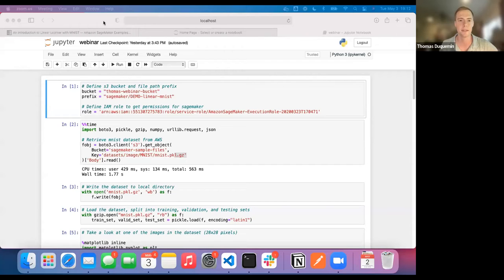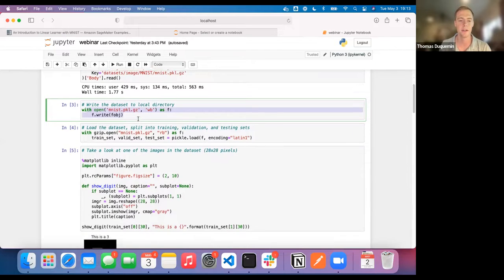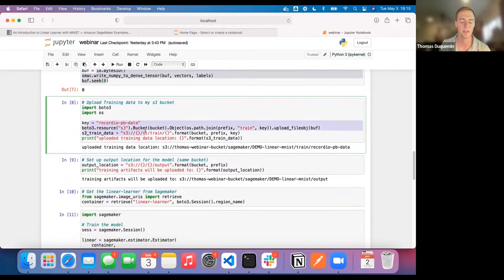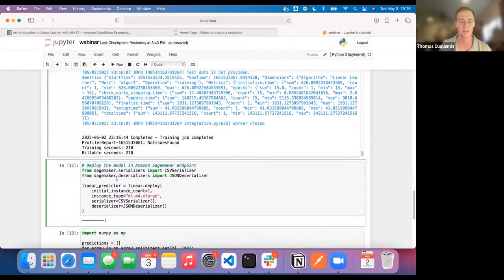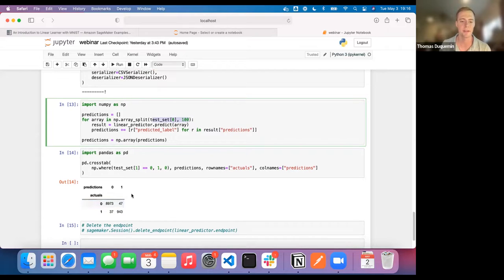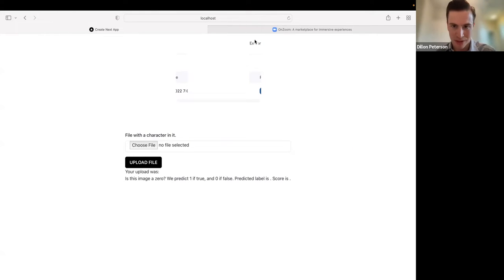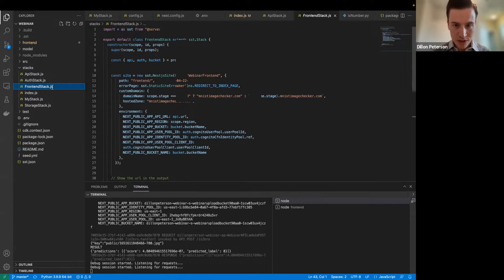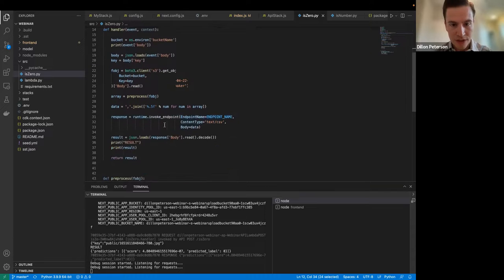Build, Train and Deploy an ML Model on AWS w/ SST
Build, Train and Deploy a Model on AWS: This event will cover end-to-end use of Amazon Web Services to build, train and deploy an a machine learning model using SaaS product for example. You'll learn how to leverage Serverless Stack (SST), AWS Lambda, S3, and Sagemaker to create a highly available, scalable and affordable machine learning model in production.